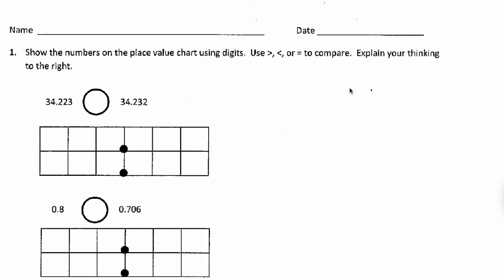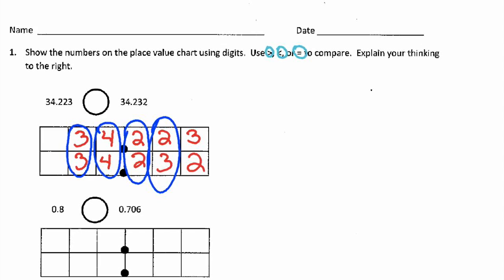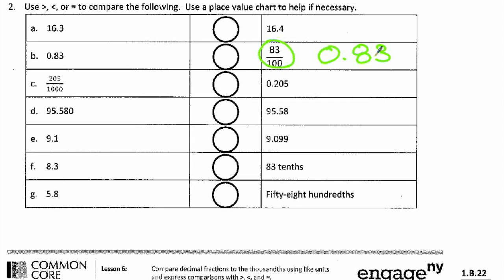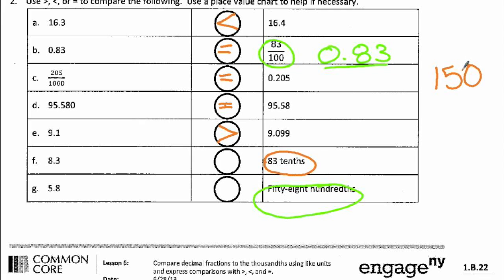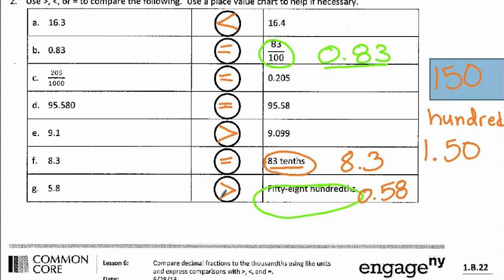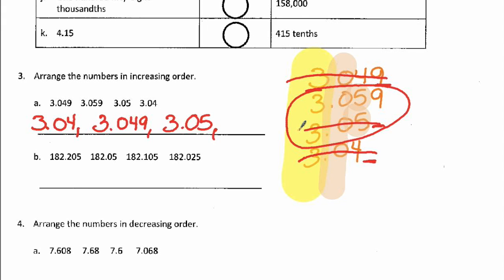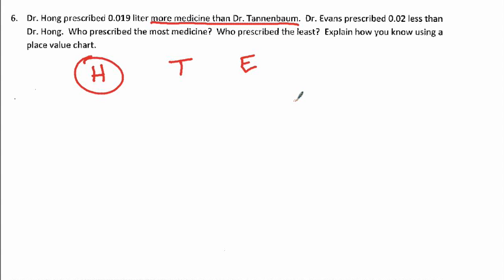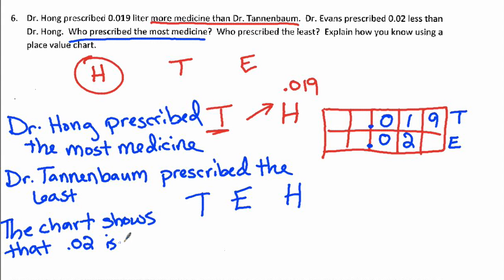Module 1 Lesson 6